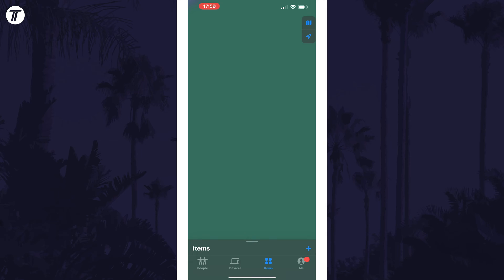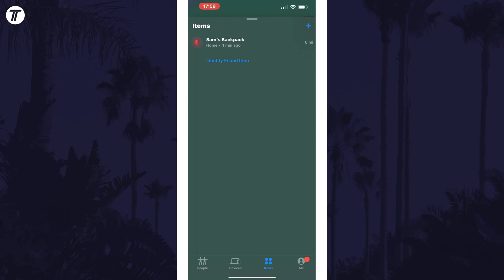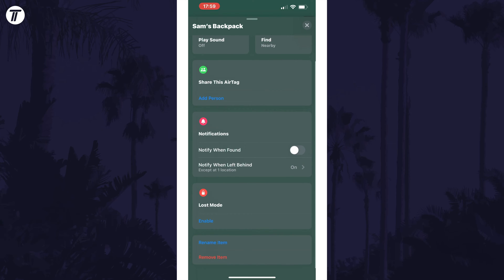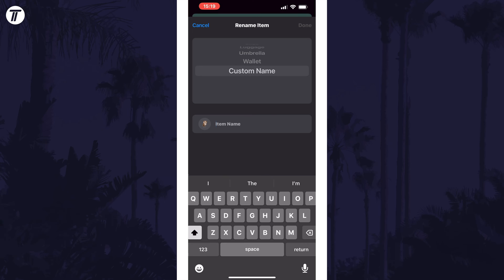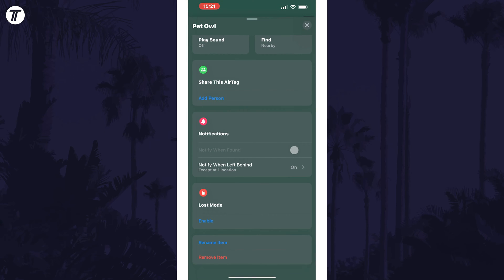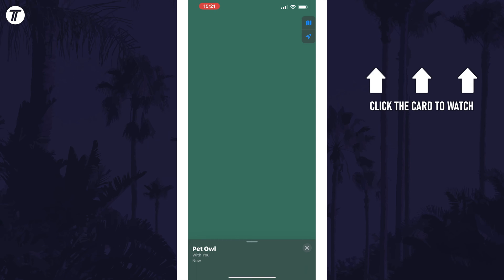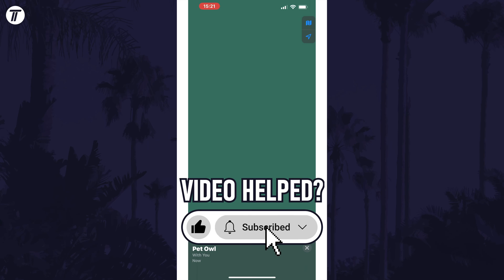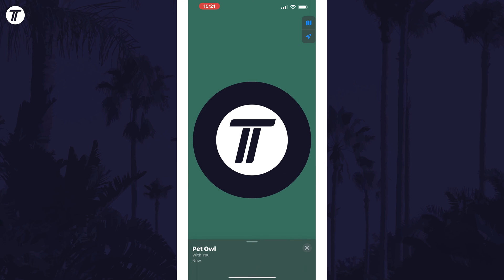How to Change AirTag Name on iPhone (iOS)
Want to know how to change AirTag name on iPhone in iOS? This video will show you how to change name of AirTag on iPhone. You might want to know how to edit AirTag name on iPhone to use it with a different item or add a custom name. Hopefully today’s video helps show you how to change AirTag name from iPhone!